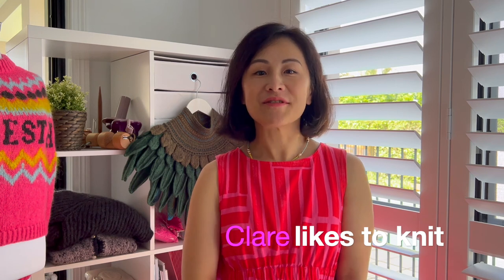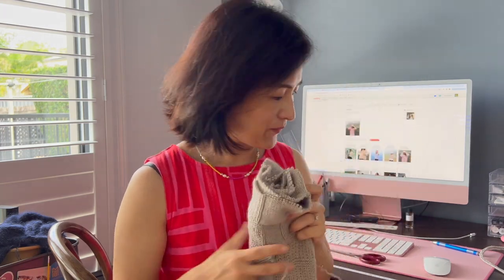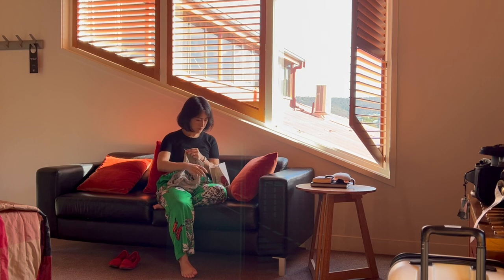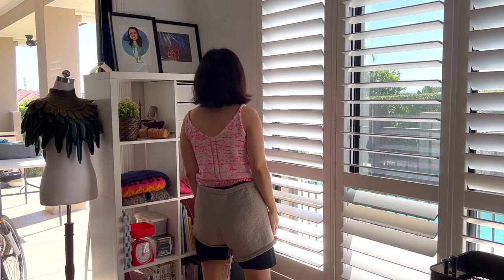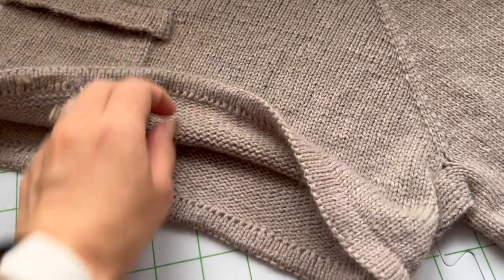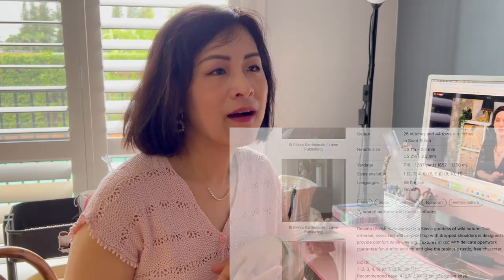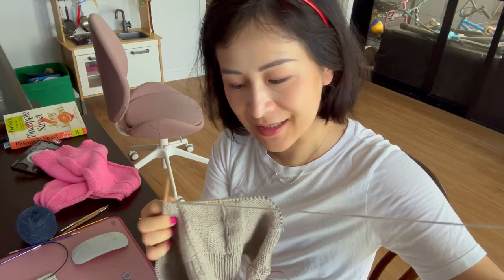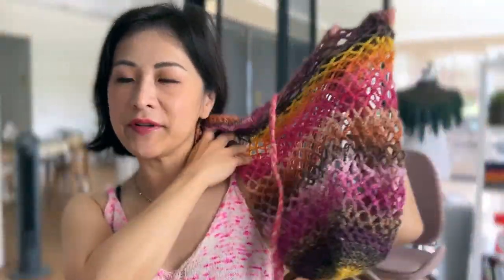Knitting VLOG 4: Knitting a luxury cashmere lounge | Visiting Tassie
I tested the new knitting pattern by Joan Ho, the Pocket Shorts. It is a part of her upcoming knitting book.
To match a matching set, I made another Framework Bralet in the same 100% goat cashmere.
Now I have a cozy and comfortablet lounge set to wear all the time.

Also featured in the video:

Hobart Tasmania - Henry Jones Hotel
Spring Bay Mill - Sustainable events and accommodation
Maria Island - A prestine National Park in Tasmania

Knitting needles I did not enjoy - Knitpro Zing

Free Music for Videos 👉 Music by Amir Kenyi - Déjà Vu Ave.